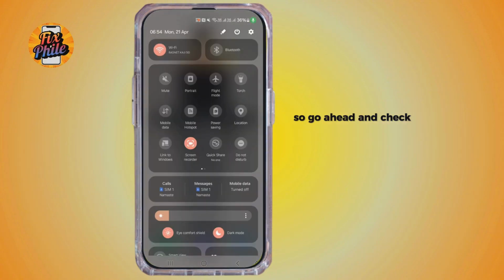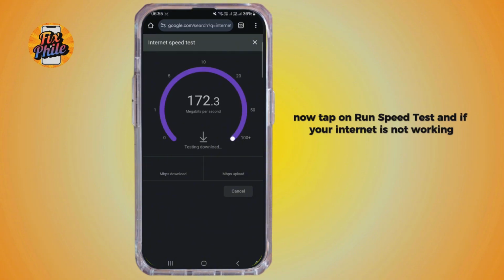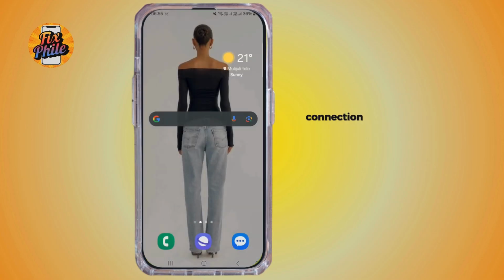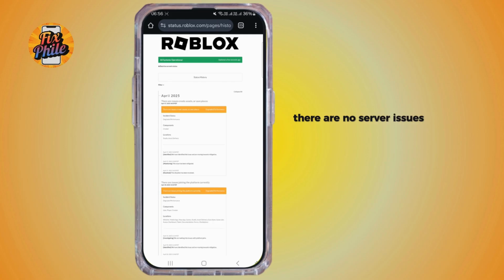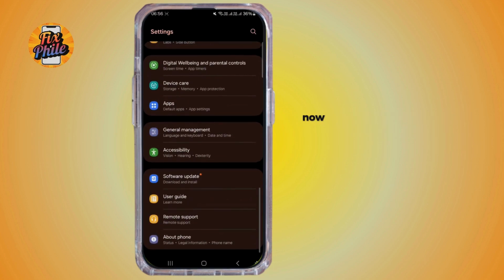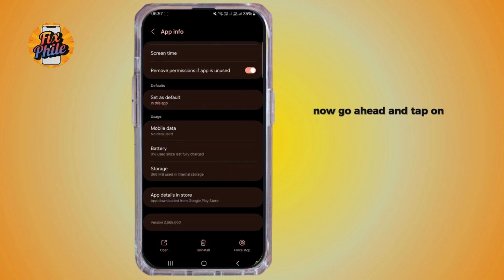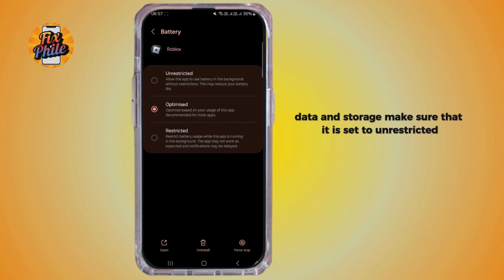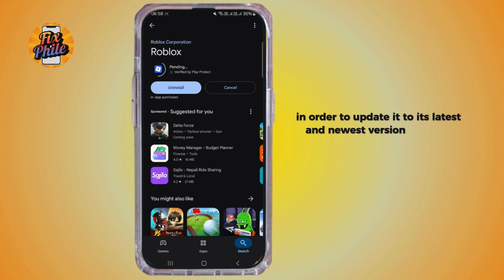How to FIX ROBLOX Failed To Connect To The Game On Android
Having trouble connecting to your favorite Roblox game on Android? Watch this video for a step-by-step guide on how to fix the "Failed to Connect to the Game" issue!